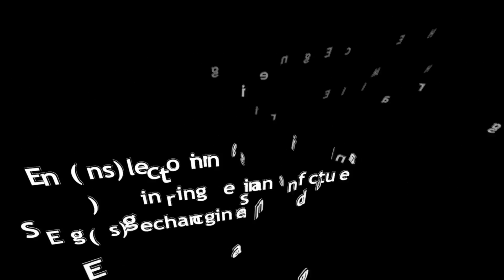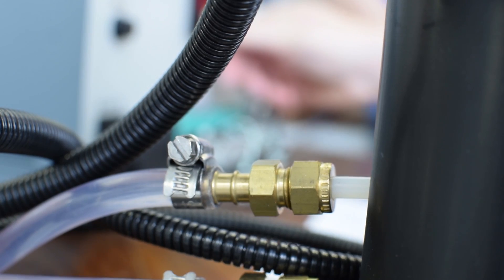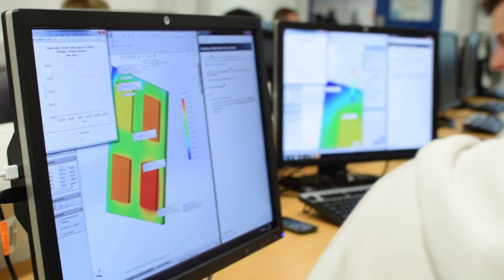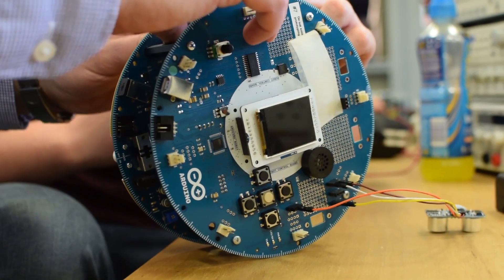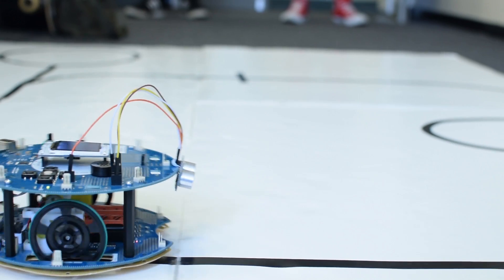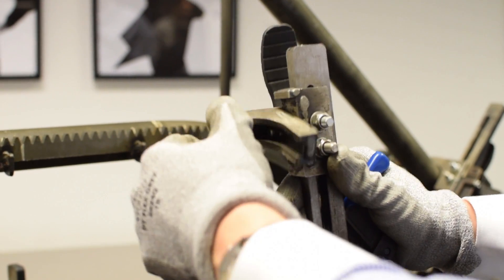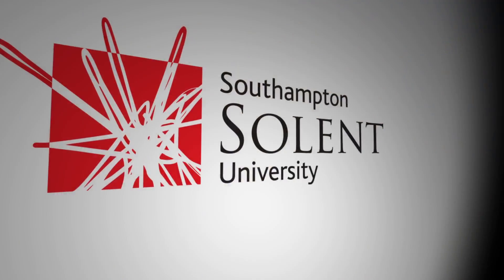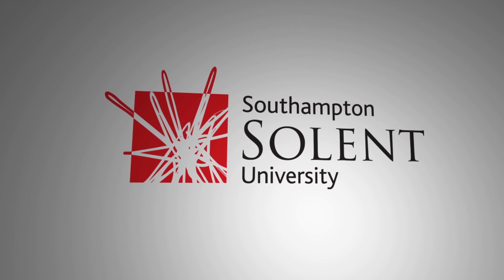Engineering degrees at Southampton Solent University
Develop the practical and theoretical skills needed to succeed in your chosen career by studying an engineering degree at Southampton Solent University.